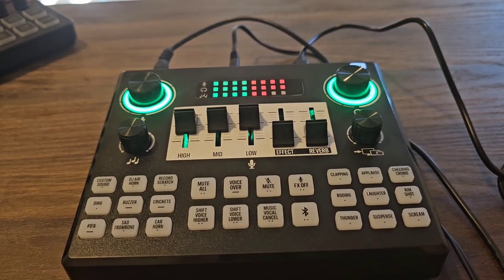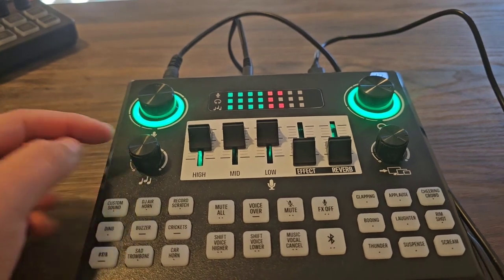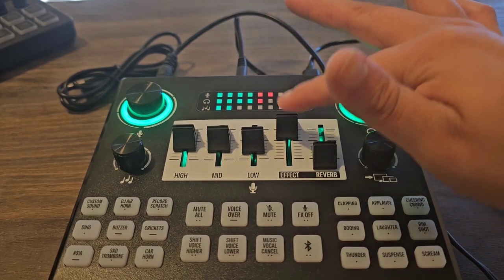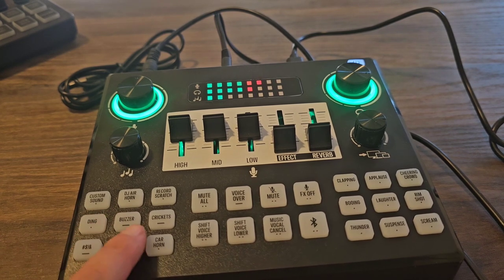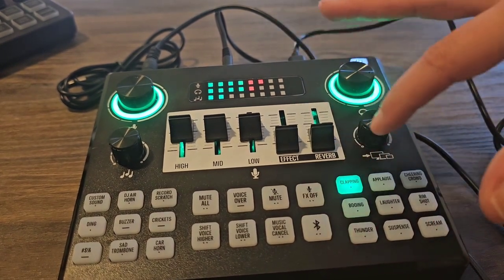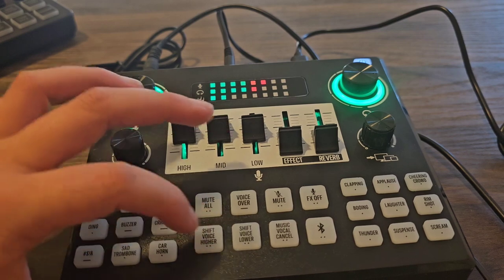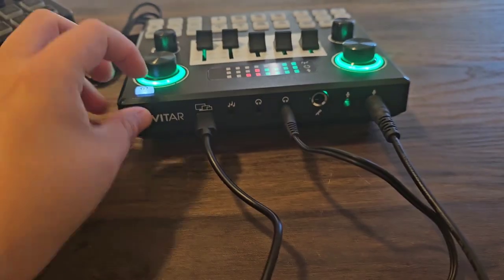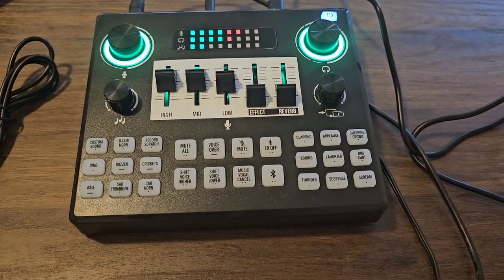Vivitar Sound Mixer- Only $30 @ Walmart Review